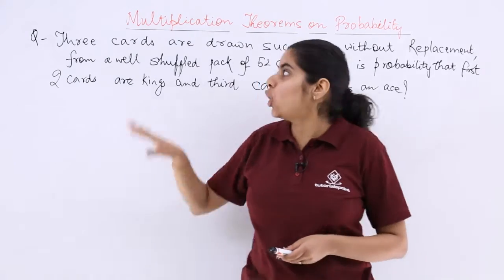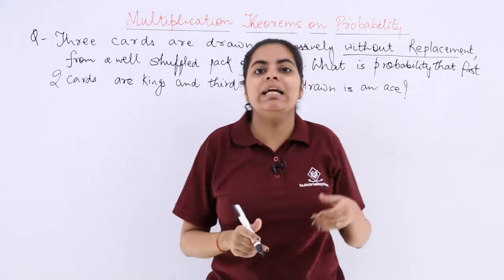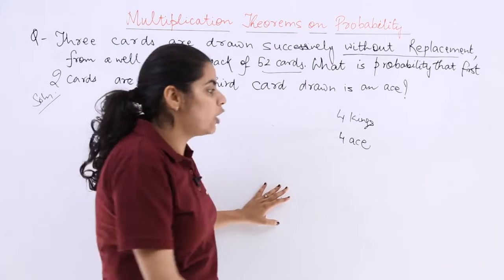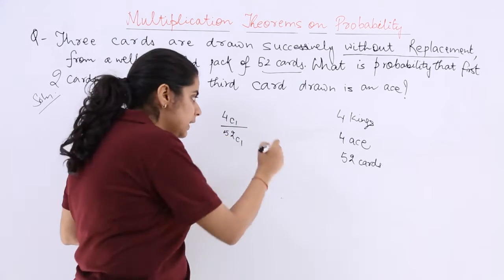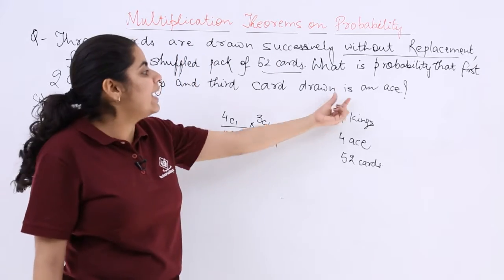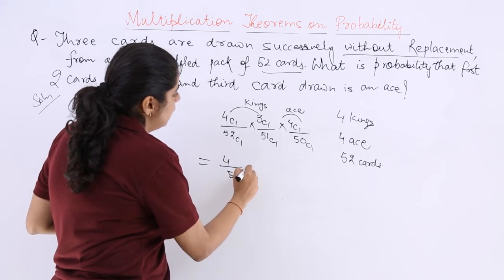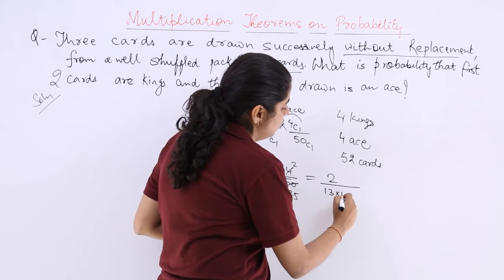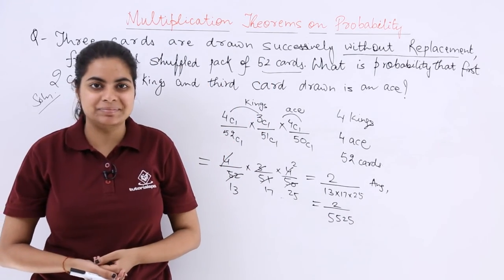Class 12th – Multiplication Theorem on Probability Problem-3 | Tutorials Point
Multiplication Theorem on Probability Problem 3